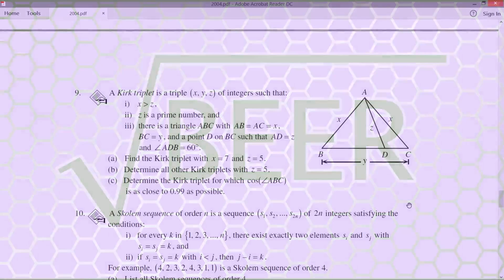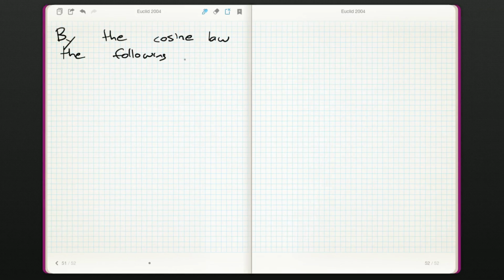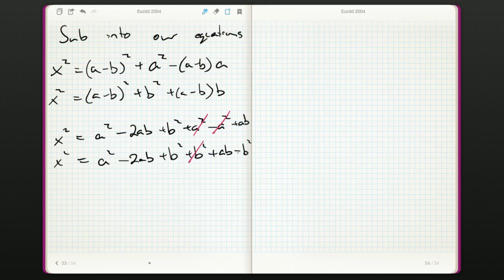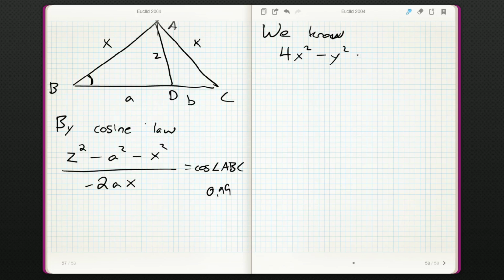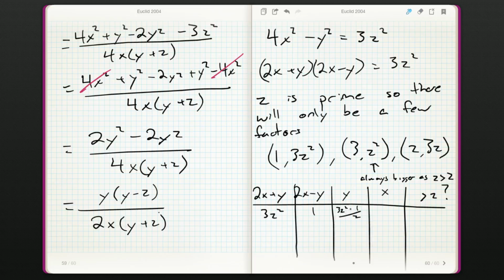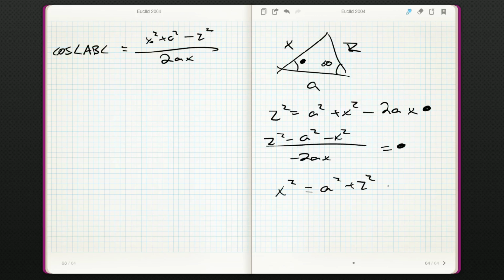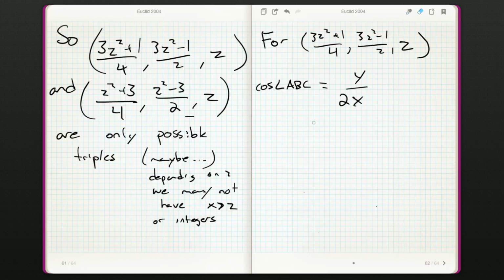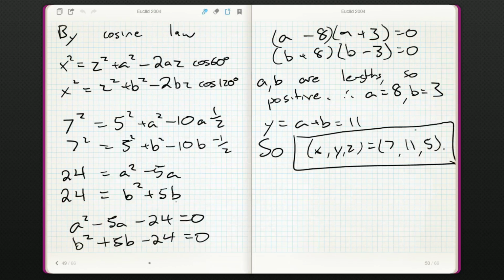Euclid 2004 9